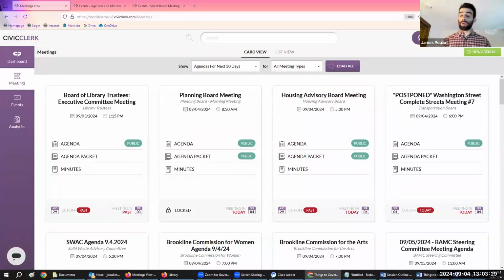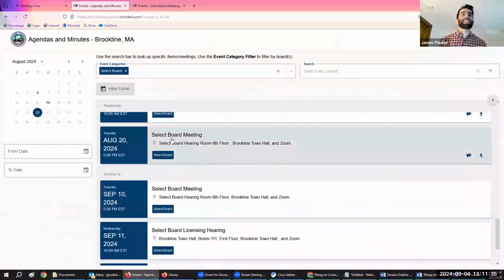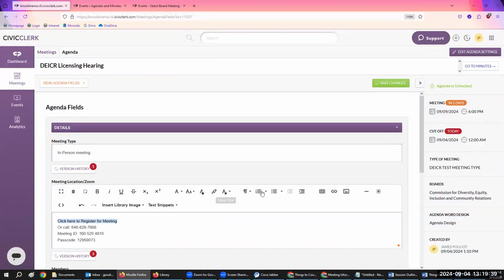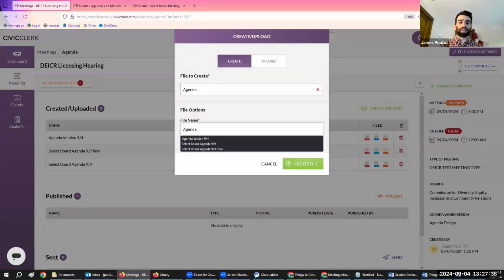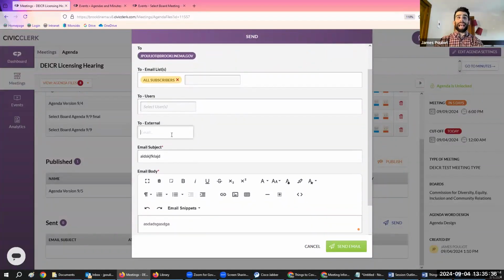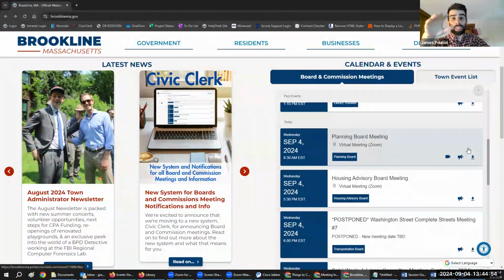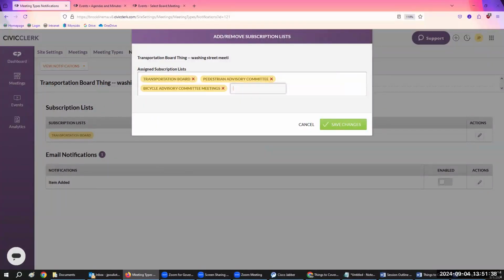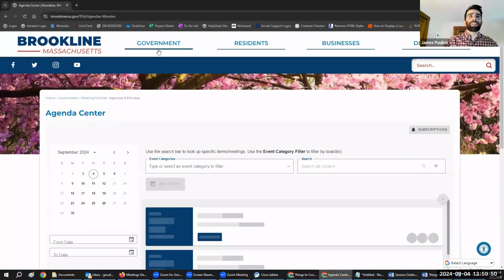CivicClerk Bonus Training - Solving Common Issues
Having trouble with CivicClerk? We cover common problems in this video.